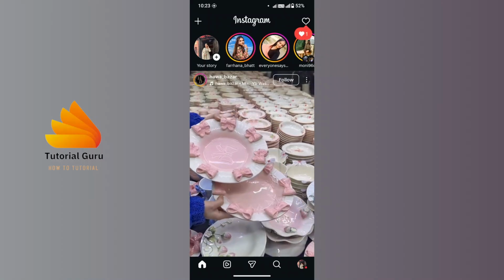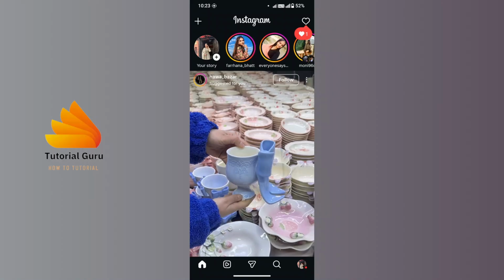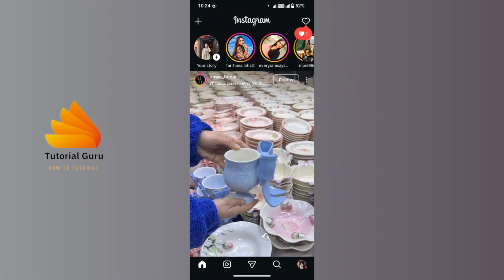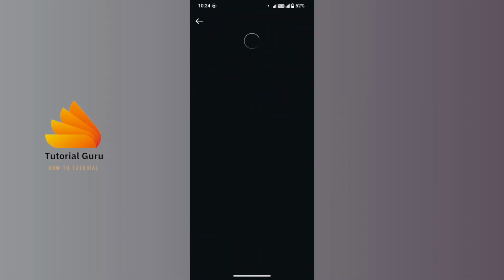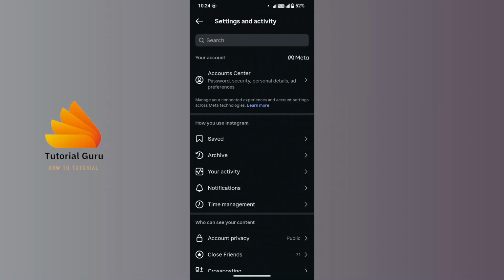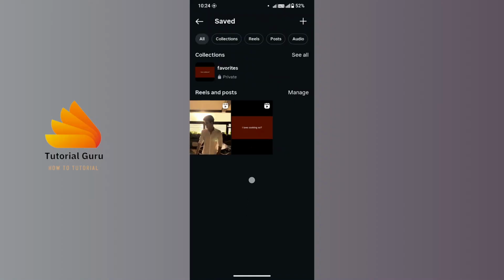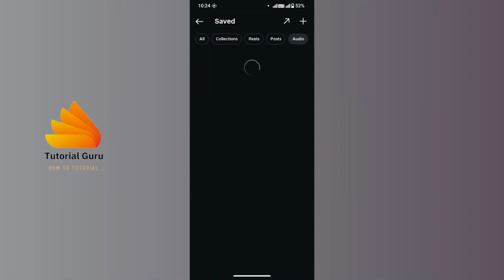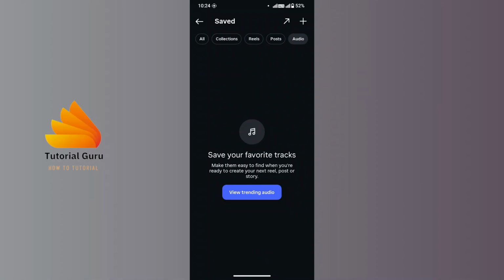How to View Favorite Posts & Reels on Instagram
In this video, you’ll learn how to view favorite posts and reels on Instagram step by step using the latest 2025 update. If you have saved posts or reels to favorites and want to find them later, this tutorial will show you where to access them easily.